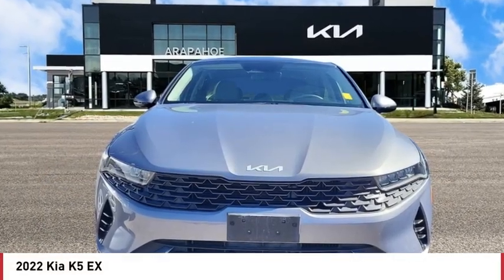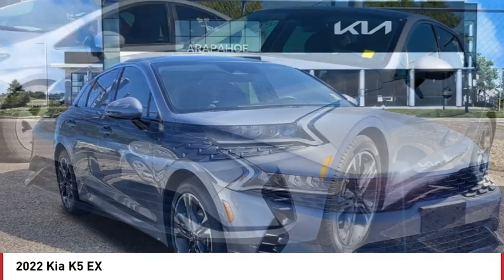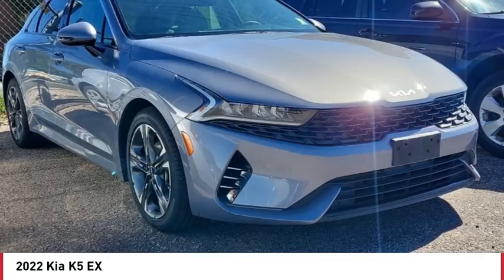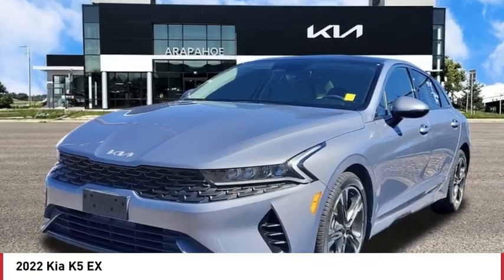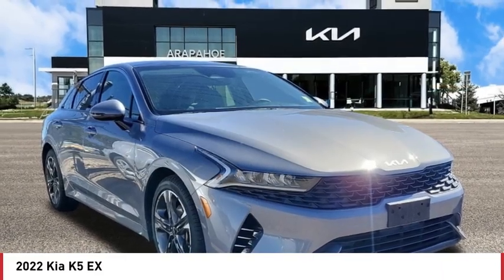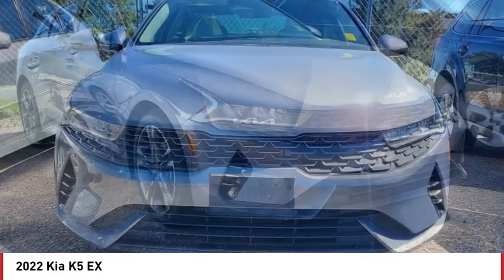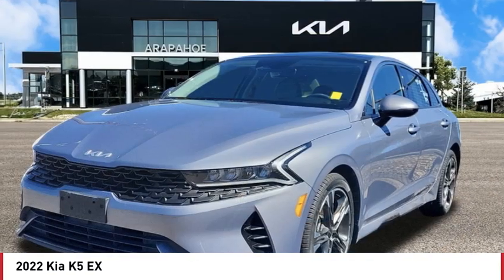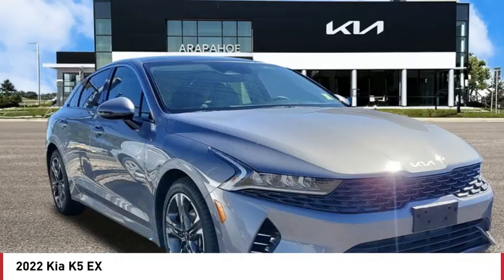2022 Kia K5 Greenwood Village CO R60501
Arapahoe Kia
9400 E Arapaphoe Rd

FOR MORE INFORMATION ON THIS VEHICLE, CALL KURT, TED OR JAKEOB AT 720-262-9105K5 EX! KIA CERTIFIED PREOWNED WARRANTY INCLUDED! PANORAMIC SUNROOF! TURBO CHARGED! NAVIGATION! FORWARD COLLISION AVOIDANCE ASSIST! PEDESTRIAN DETECTION! PARKING DISTANCE WARNING! LANE KEEPING ASSIST! LANE FOLLOWING ASSIST! LEAD VEHICLE DEPARTURE ALERT! BLIND SPOT AND REAR CROSS TRAFFIC COLLISION AVOIDANCE ASSIST! TRACTION CONTROL! ELECTRONIC STABILITY CONTROL! 10.25 TOUCHSCREEN! BLUETOOTH! APPLE CARPLAY/ANDROID AUTO! REAR VIEW CAMERA! POWER PACKAGE! POWER SEAT! HEATED AND VENTILATED SEATS! WIRLESS PHONE CHARGER! DUAL ZONE AUTOMATIC CLIMATE CONTROL! STEERING WHEEL CONTROLS! SMART KEY! KEYLESS ENTRY! SMART TRUNK! REMOTE START! REMOTE CLIMATE! POWER HEATED MIRRORS! AUTOMATIC HEADLIGHTS! ALLOY WHEELS!Certified. Backup Camera, Bluetooth. Clean CARFAX.27/37 City/Highway MPG 27/37 City/Highway MPGKia Certified Pre-Owned Details:* Transferable Warranty* 165 Point Inspection* Roadside Assistance* Limited Warranty: 12 Month/12,000 Mile (whichever comes first) Platinum Coverage from certified purchase date* Includes Rental Car and Trip Interruption Reimbursement. 3 month Sirius trial subscription* Powertrain Limited Warranty: 120 Month/100,000 Mile (whichever comes first) from original in-service date* Vehicle History* Warranty Deductible: $50